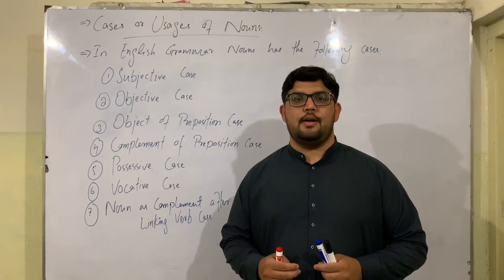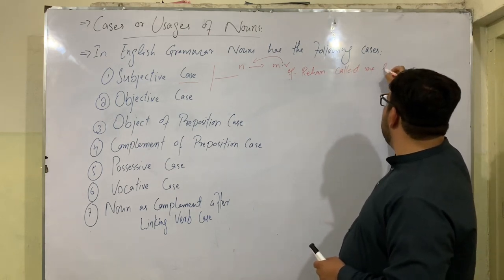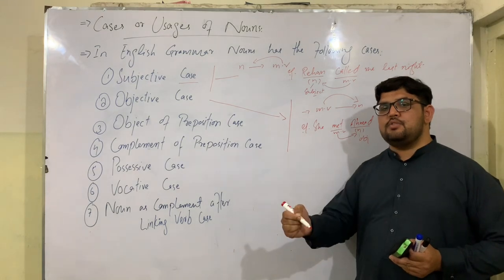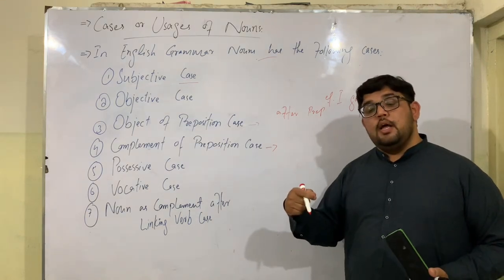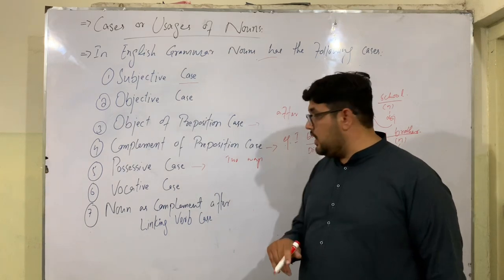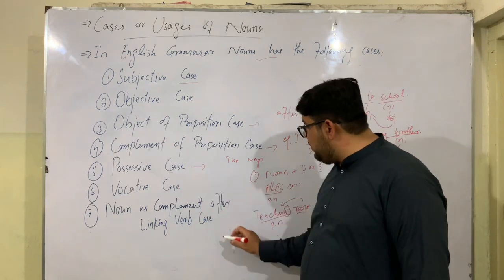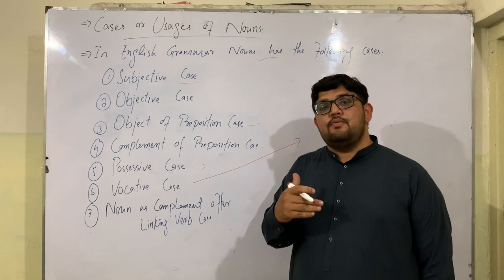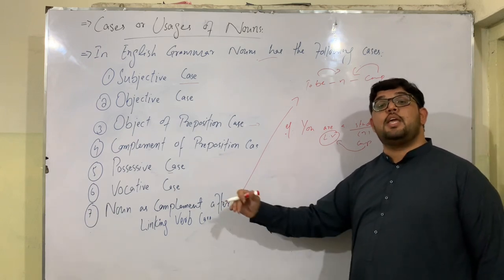Cases of Noun with Examples | Grammar Galore | Noun Cases in English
The Noun: Cases with Examples with Pashto Explanation

The following will be discussed
Subjective Case
Objective Case
Object of Preposition Case
Complement of Preposition Case (Oblique Case)
Vocative Case
Genitive Case
Noun as Complement after to be Verb Case
Noun Usages with examples